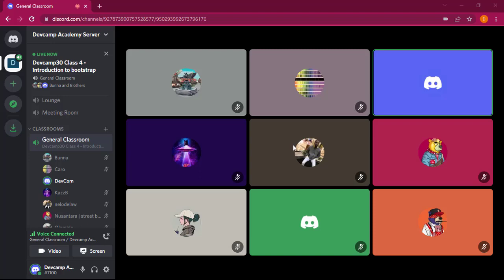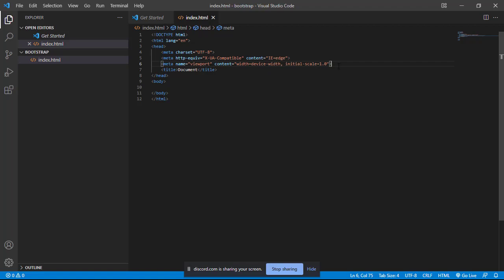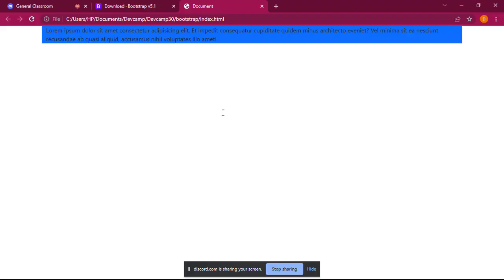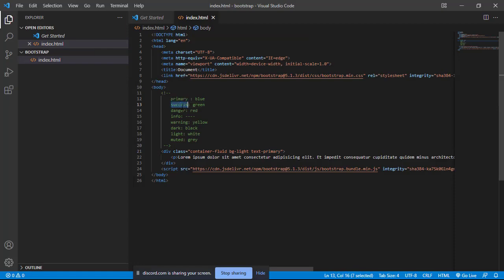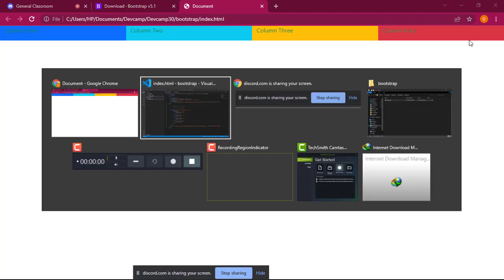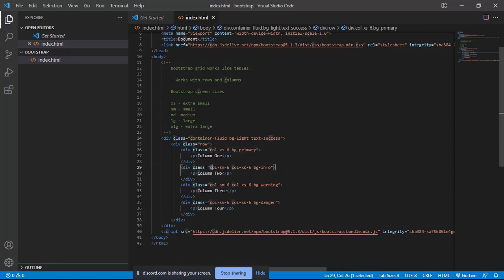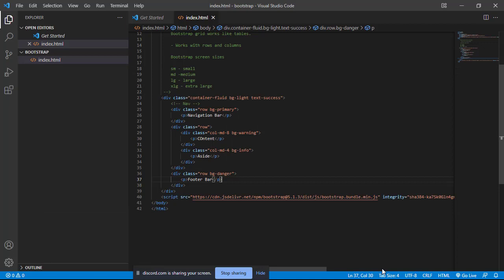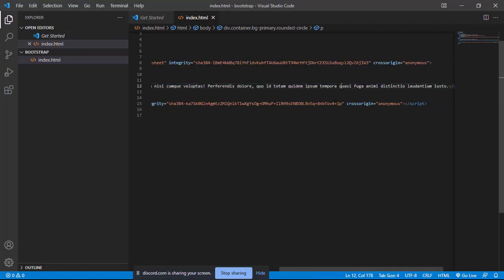Devcamp30 Bootcamp (Class Four) - Introduction & Basics of bootstrap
This video is a recording of the fourth class for the Devcamp30 bootcamp where we introduced bootstrap.